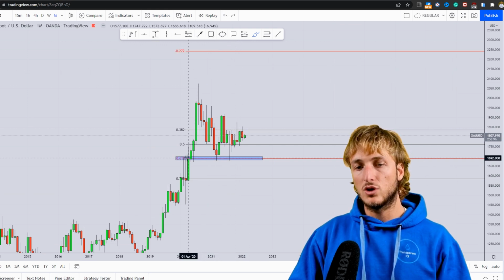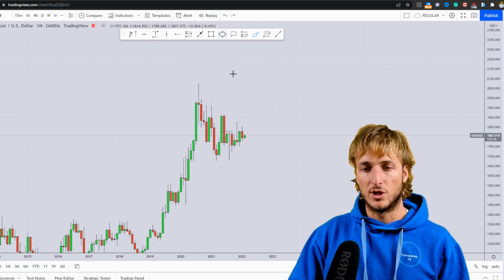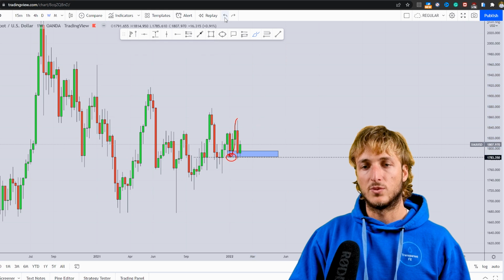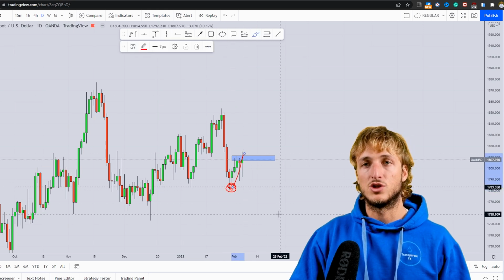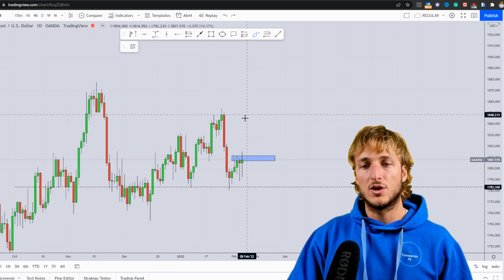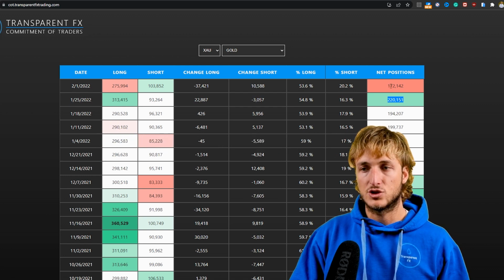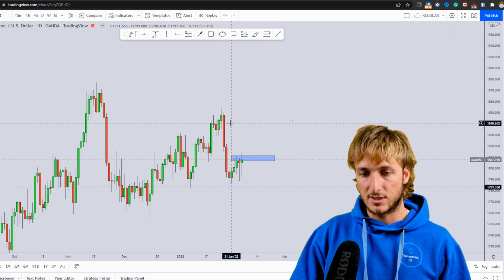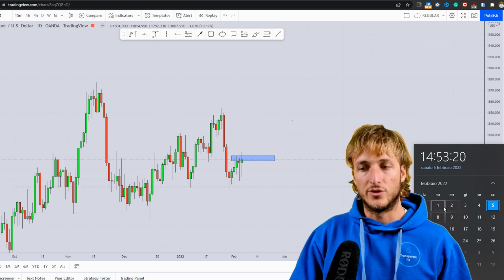XAU/USD Trading Strategy & Education !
In this video, I will be sharing my xauusd trading strategy & analysis so you can watch it to possibly improve your forex trading skillset.